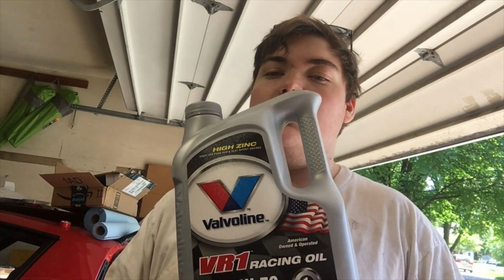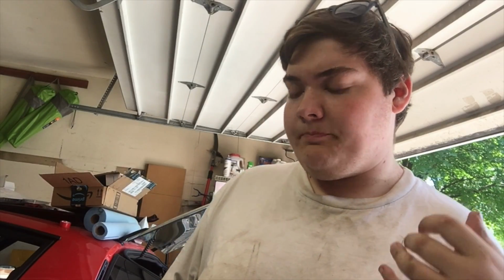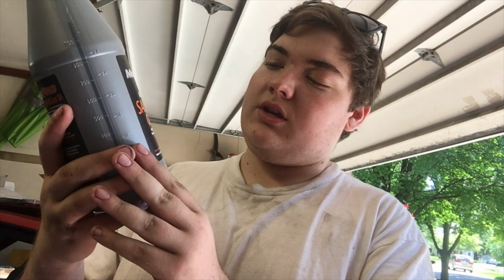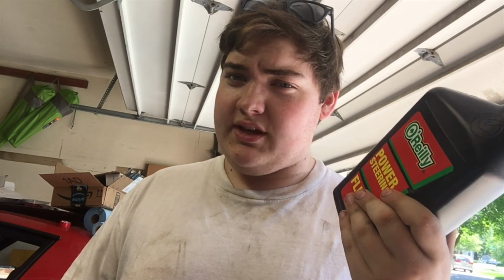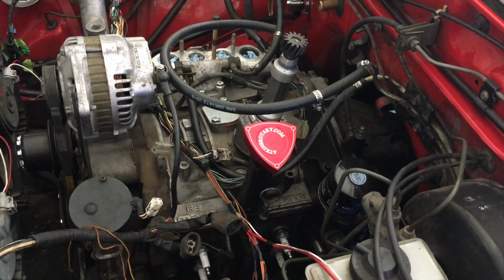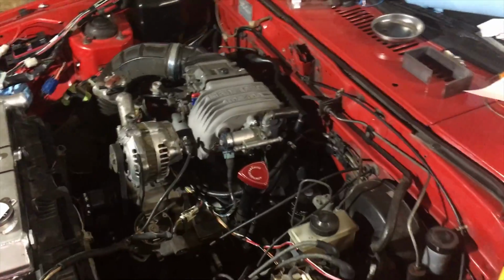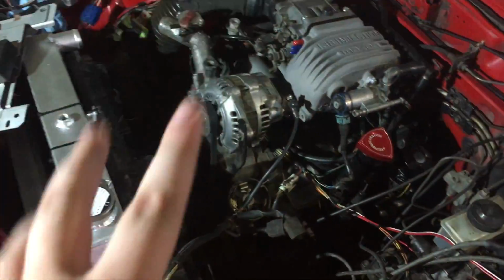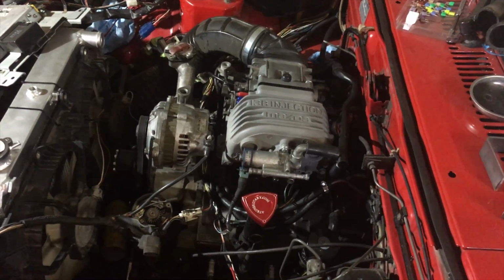Rotary Life S2 Ep. 7: The 13b's First Start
Rose Has Life! Well, Kinda...